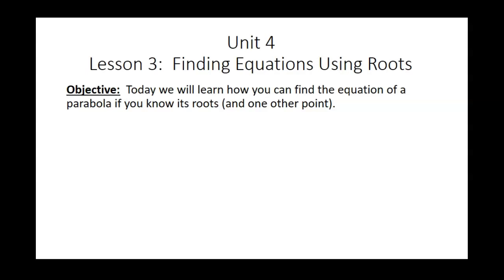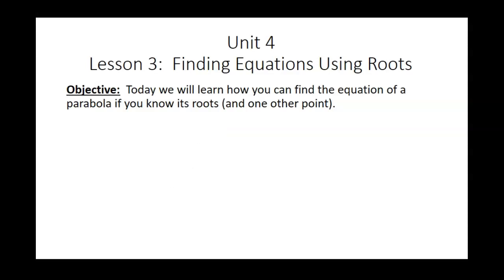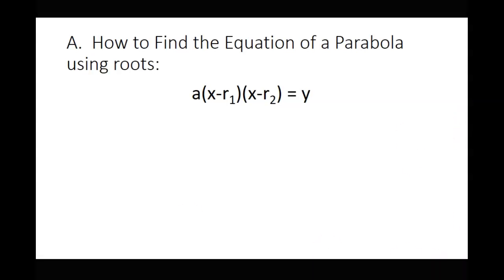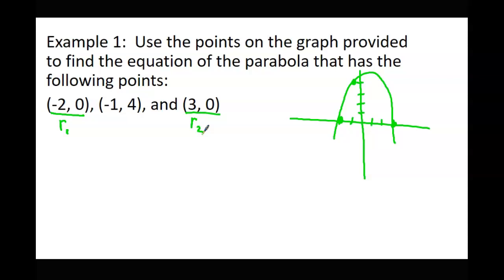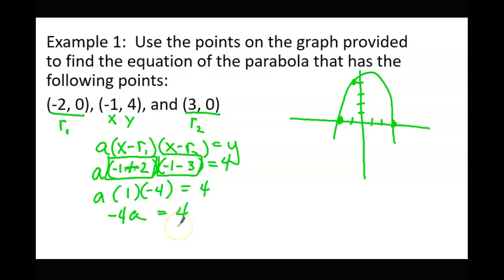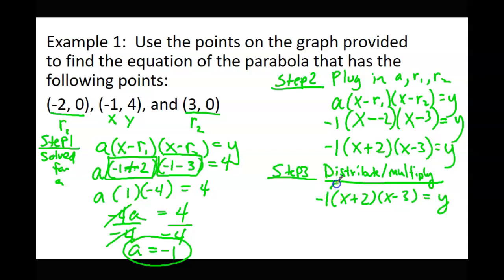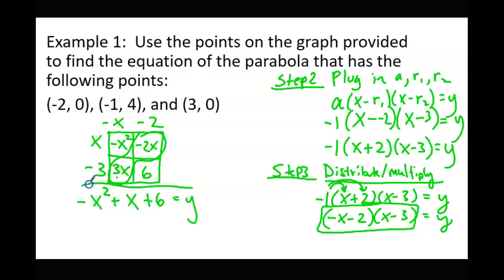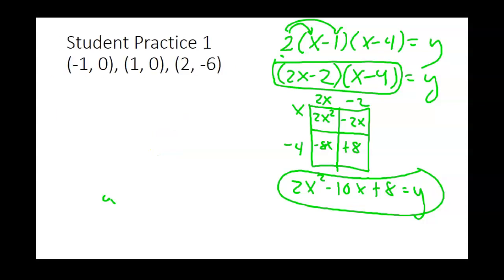Alg 2 Unit 4 Lesson 3